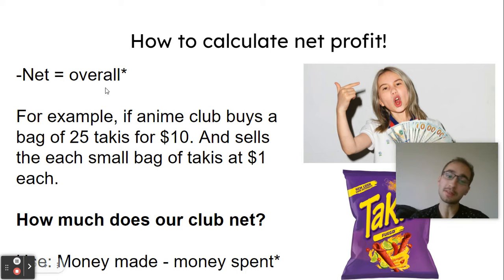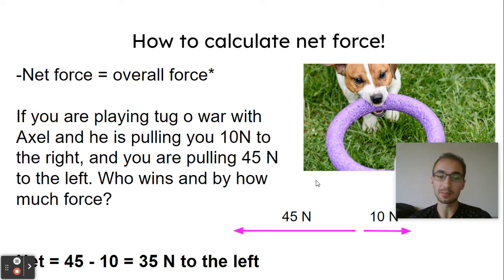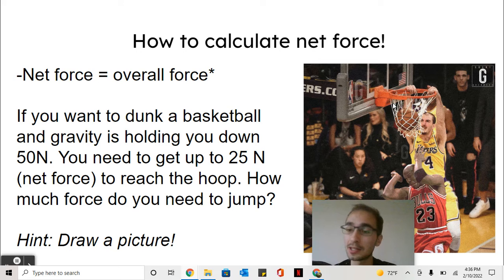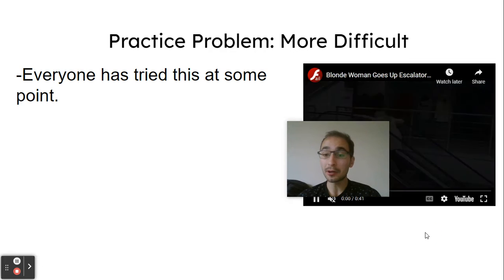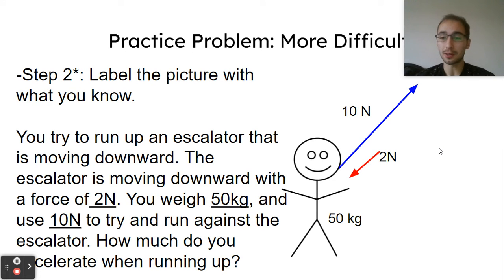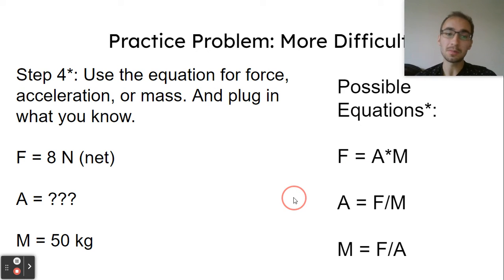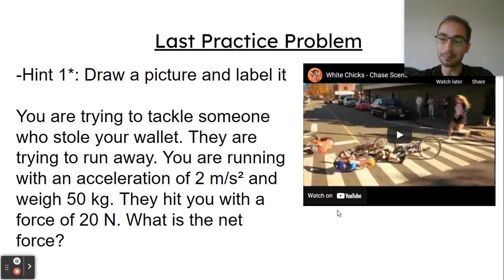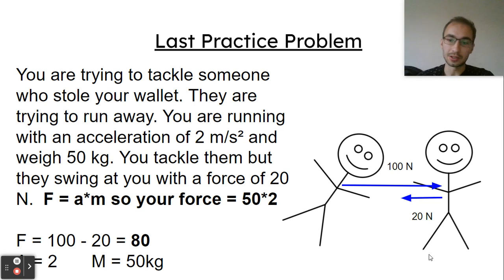How to Solve Force Problems (F=a*m and Net Force)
Students will learn the steps to solve any problem in physics, 1) draw a picture and label, 2) fill in the variables that you know, 3) plug into the appropriate equation